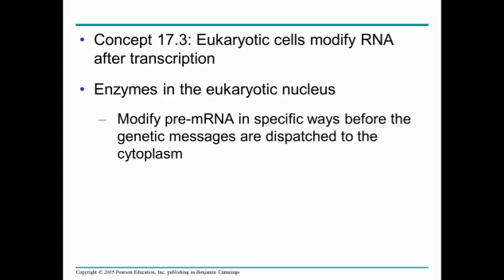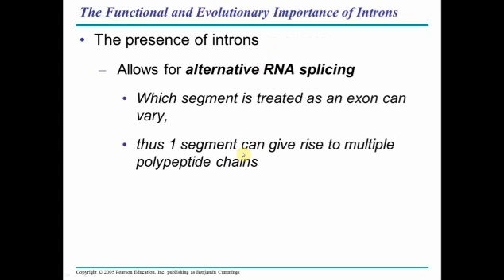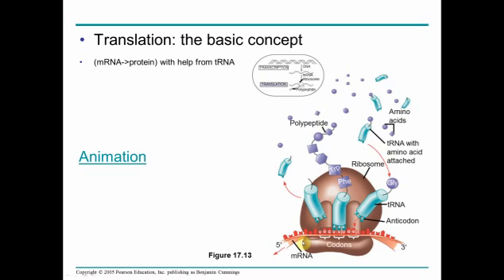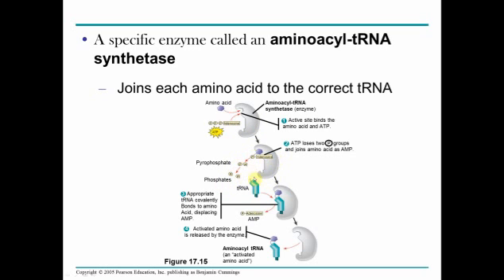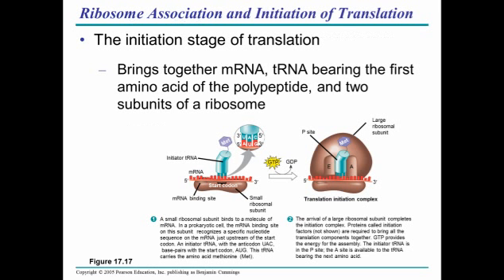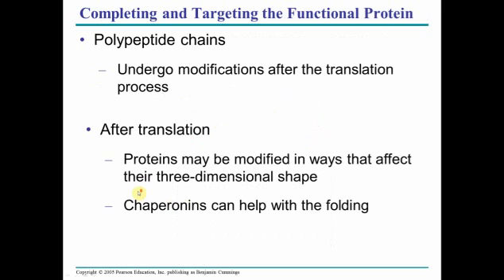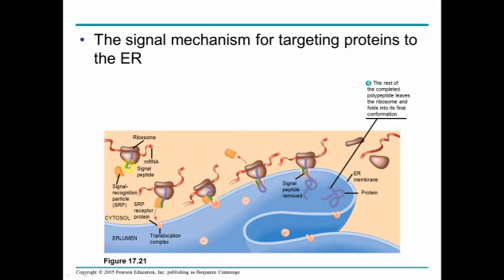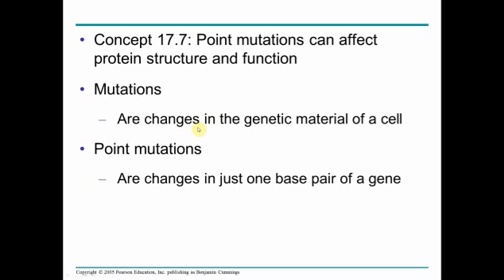campbell chapter 17 part 2